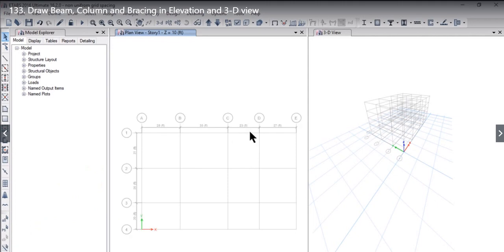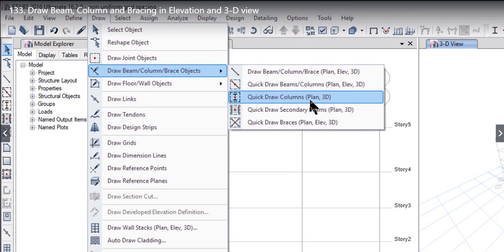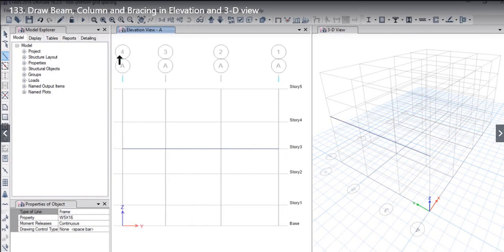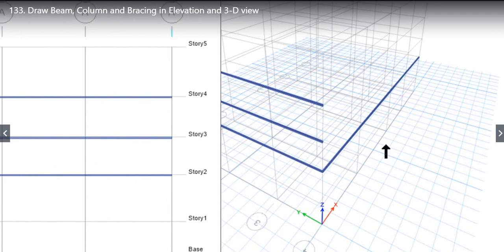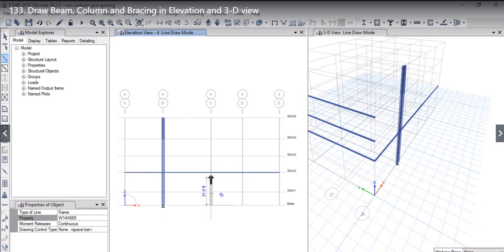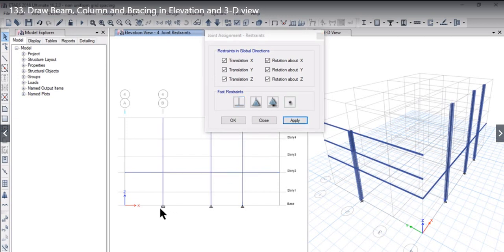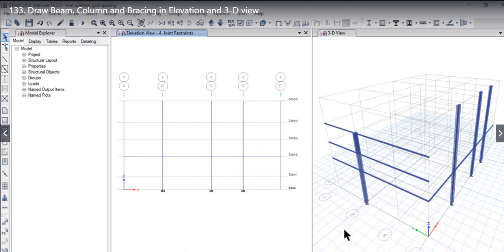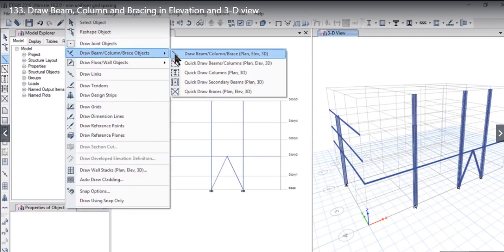34 Draw Beam Column and Bracing in Elevation and 3D view